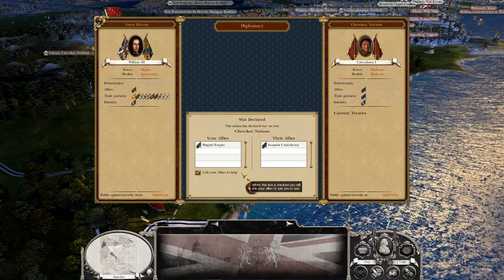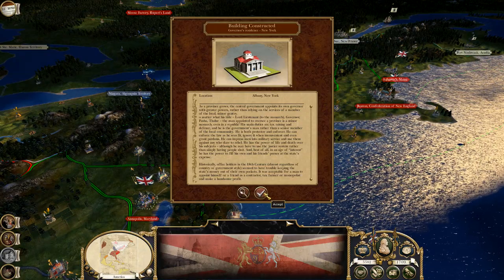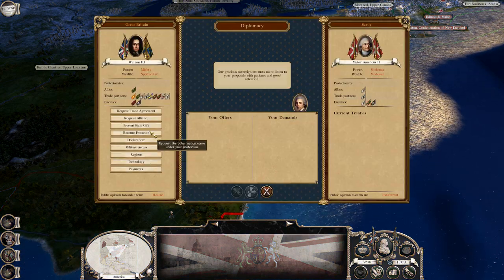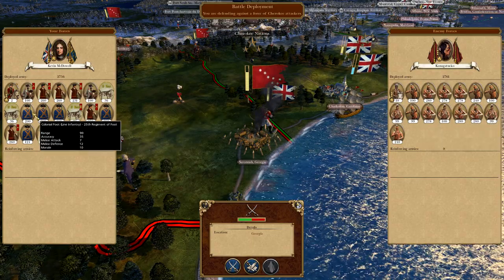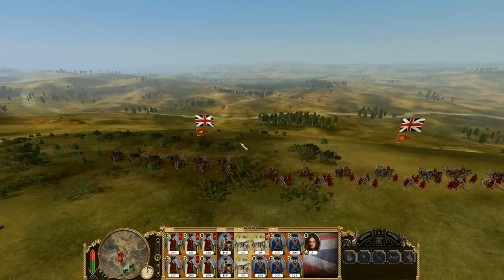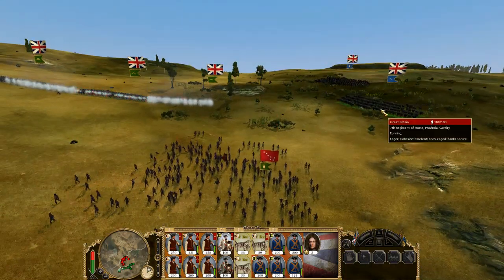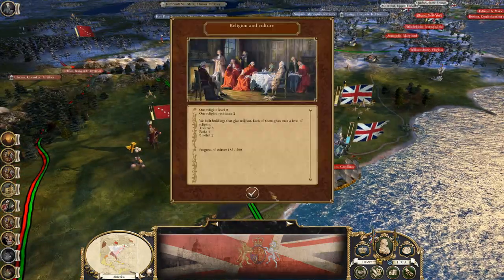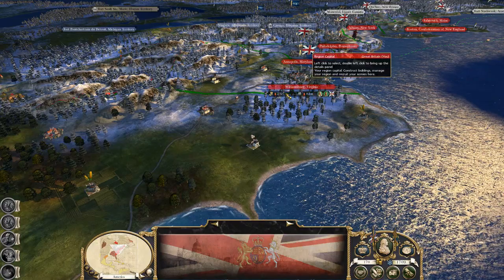GEORGIA HILL! Empire 2 Mod - Great Britain #10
v4.3 is a lot of fun and smooth to play, let’s see how far we can go with Great Britain

I Plan on finishing this, so to get updates on new videos….